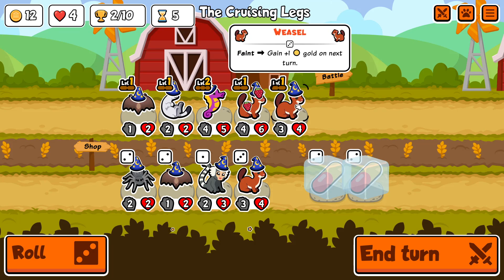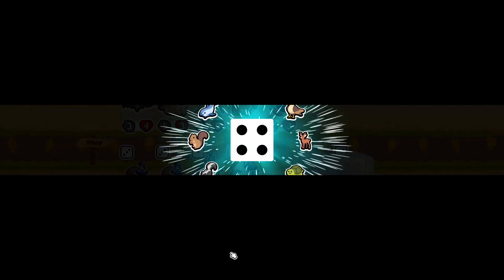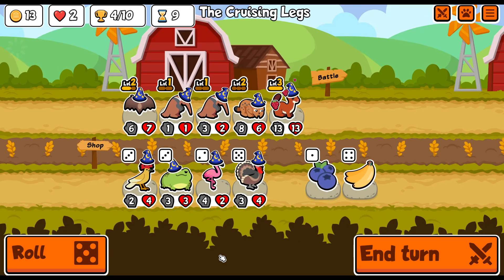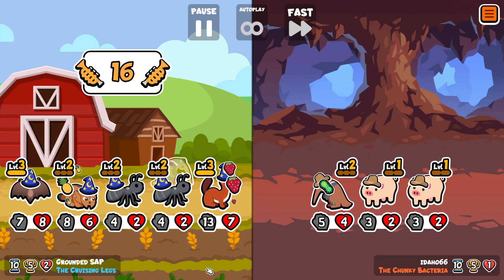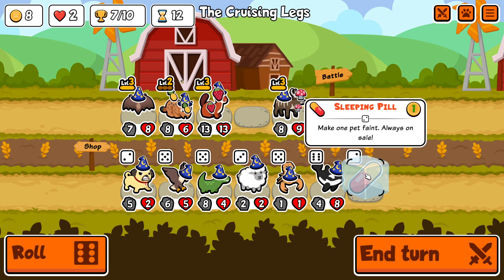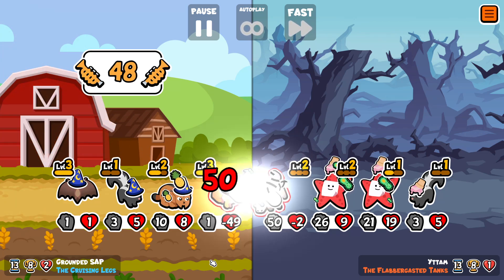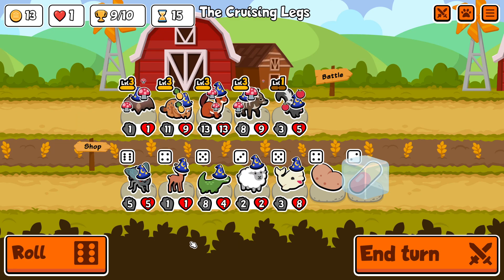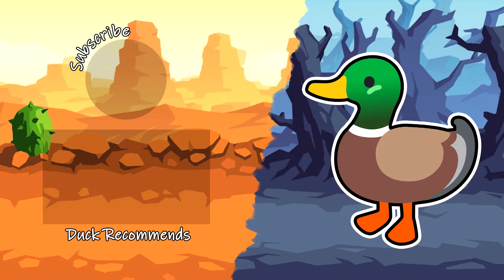Lowest Stats Team: Lowering the Bar - Super Auto Pets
The last low stats run was just a happy accident - this time I'm really trying to get my PB down as low as possible! Code is below if you want to use the exact same custom pack, but I'm sure plenty of improvements can be made. Feel free to submit videos of any low stat runs either in the comments below or by joining Haps' Discord